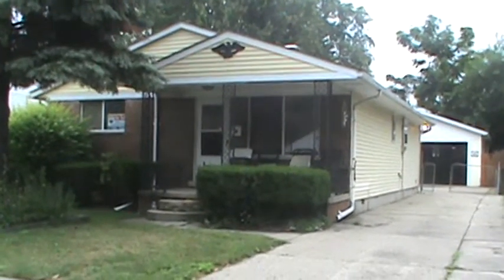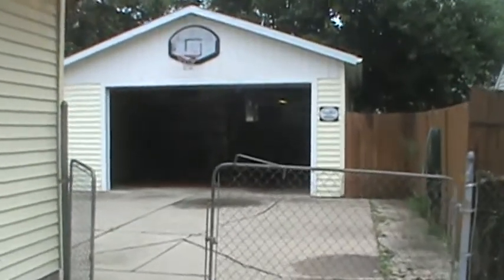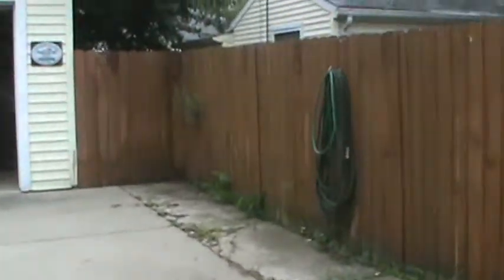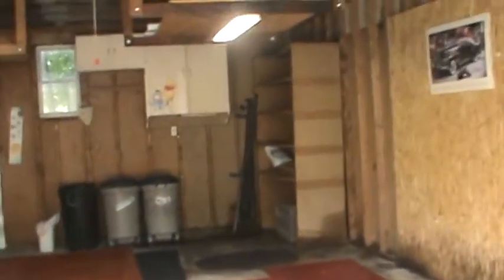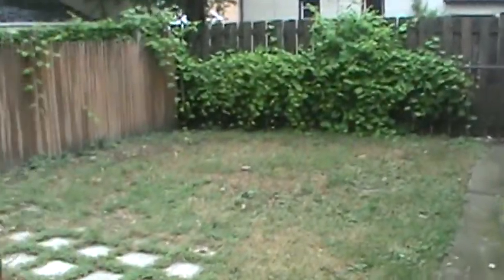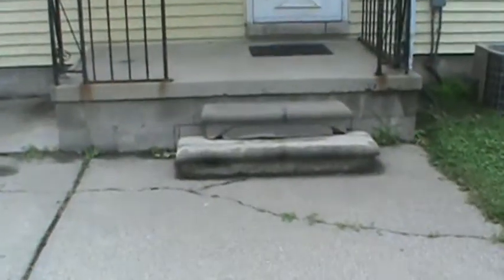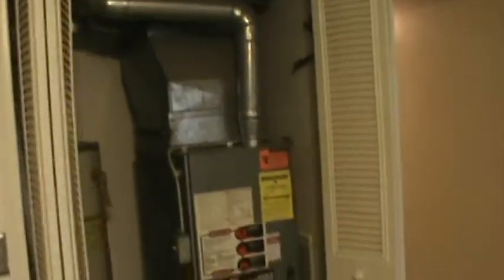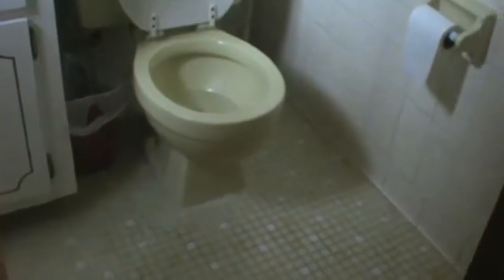22820 --- Eastpointe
Perfect 3 bedroom rental property in Eastpointe, MI  --- Listed for $30,000.  Won't last!!!